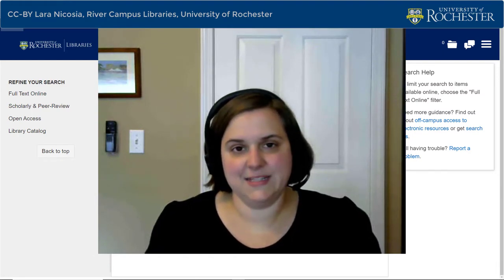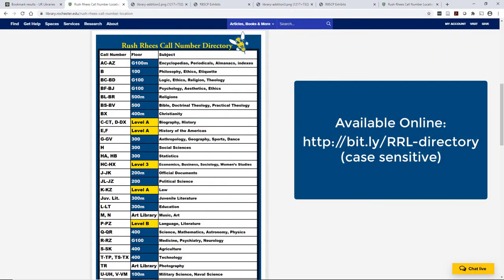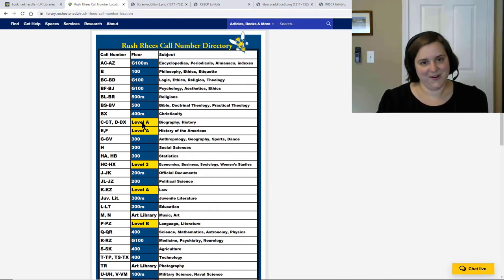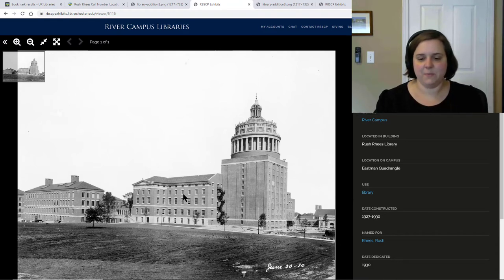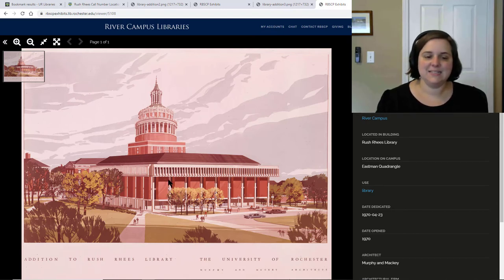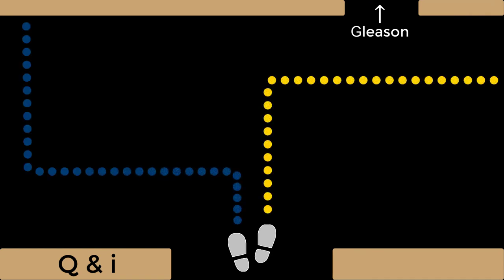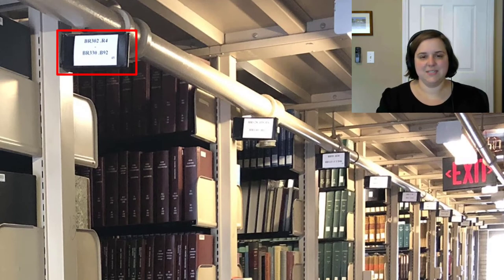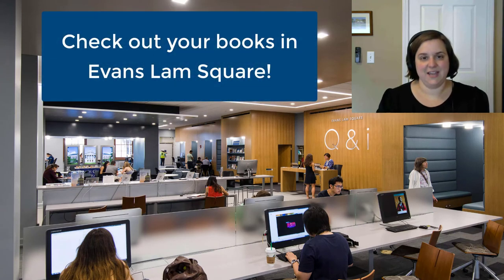How to Find a Book in the Rush Rhees Stacks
This video explains how to locate a book in the Rush Rhees Stacks using the "blue" and "yellow" elevator system.  Using a book's call number and the Rush Rhees Call Number Directory, you can determine if a book is in the "blue" or "yellow" stacks and quickly navigate to the shelf that you need.

Have questions or need more help?  Contact a River Campus Libraries outreach librarian

Created by Lara Nicosia, Outreach Librarian for History and Religion and Classics,